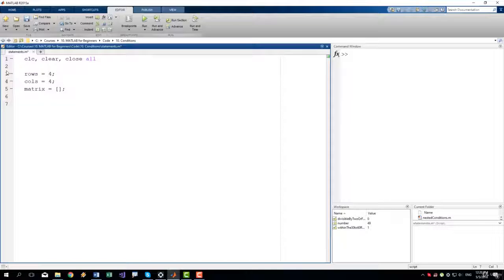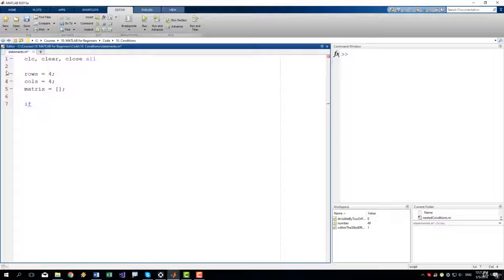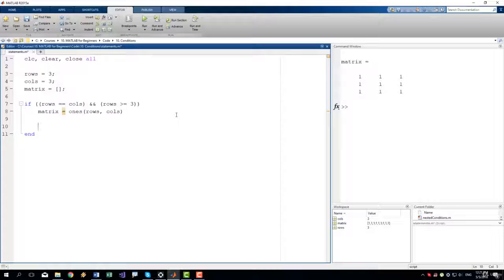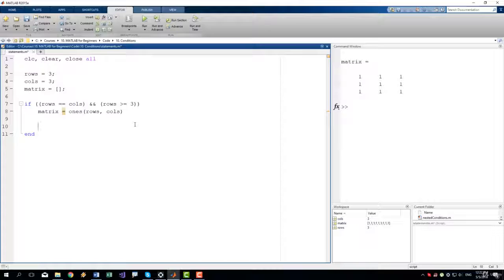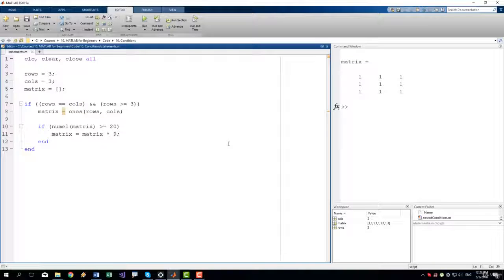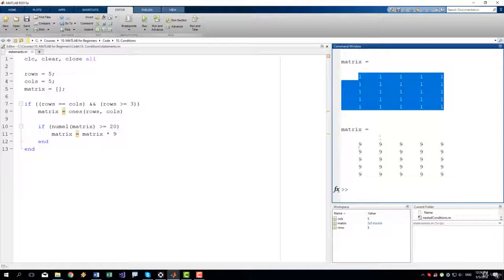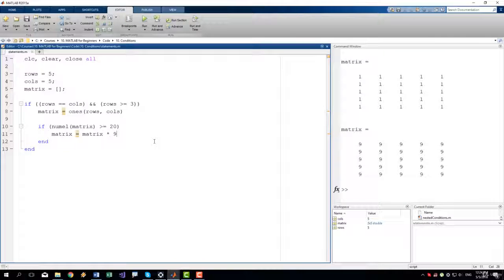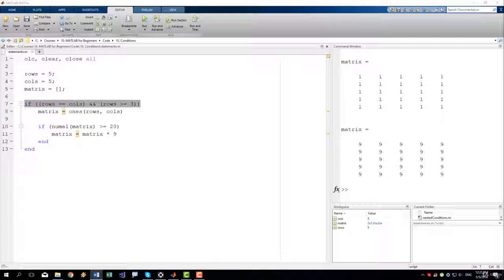072 Nested Conditional Statements